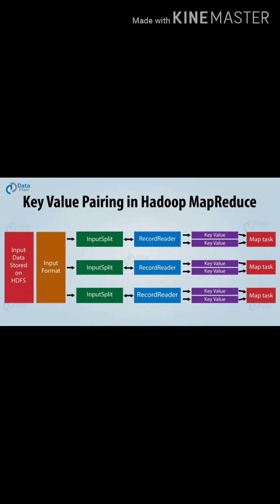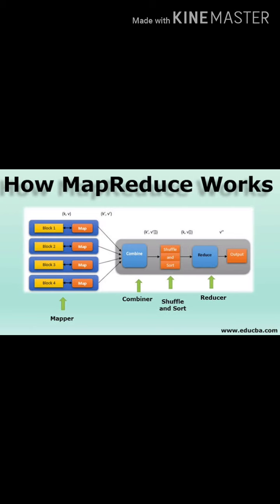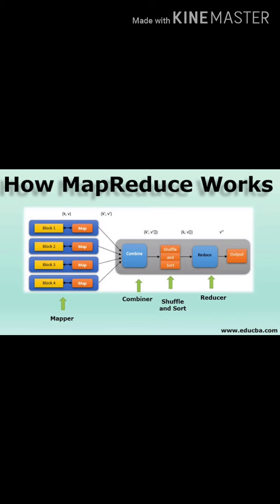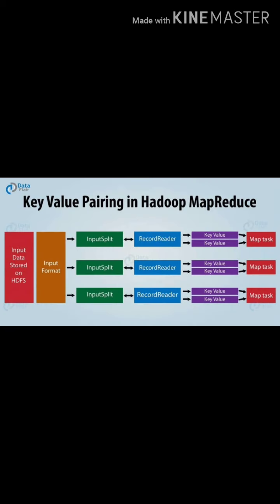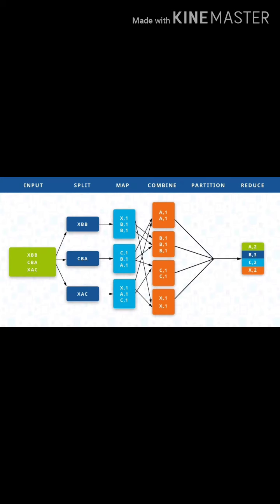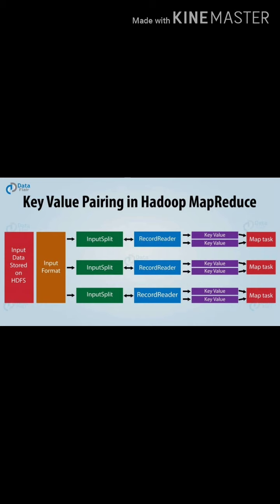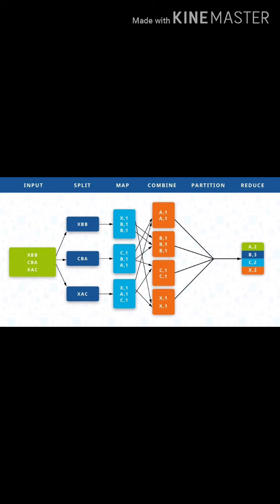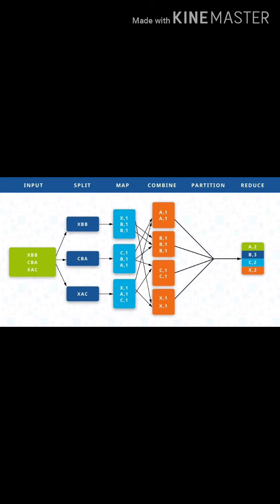Mapreduce podcast 👍🏼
Mapreduce youtube videos

Mapreduce case study